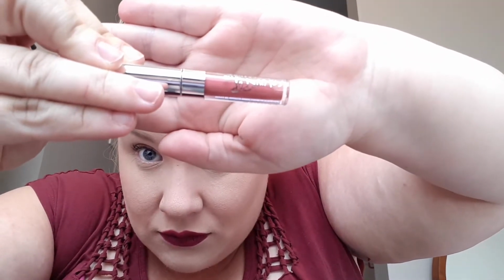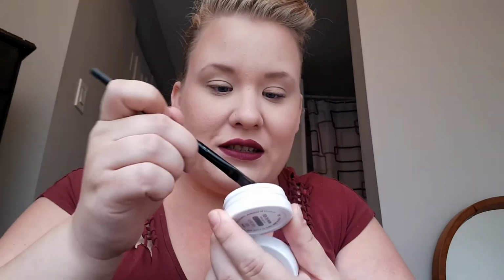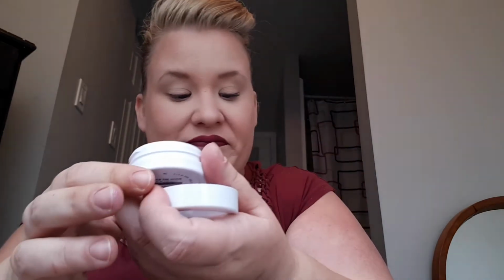Colourpop Unboxing, Quick Swatches and Review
Hey Everyone,

Thank you so much for taking the time to view my first ever video. Sorry that the quality is not everything but as I am new to this I am sure you're all understanding.

If any of you are interested in purchasing from Colourpop you can do so on their